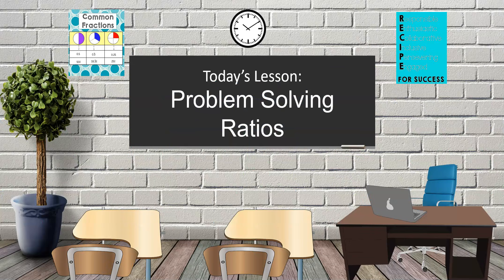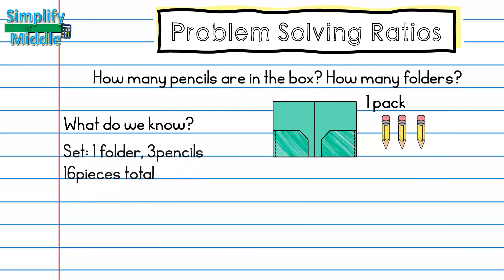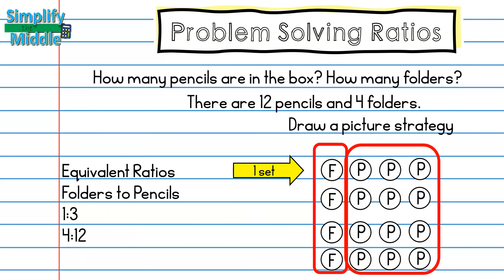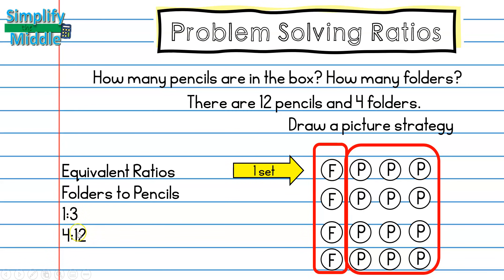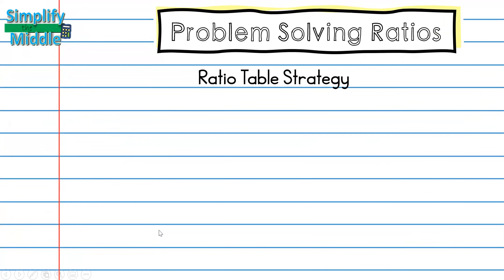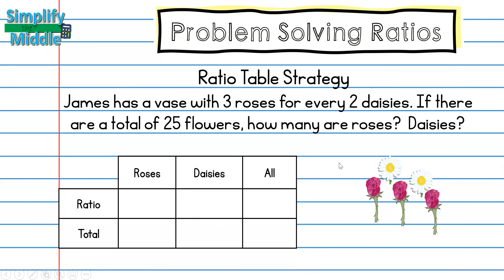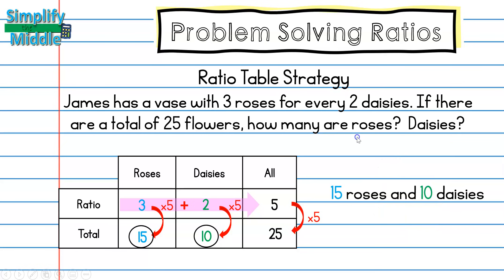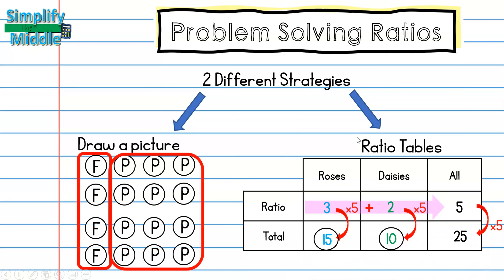Ratio Problem Solving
This lesson is about problem solving ratios using the "draw a picture" and "ratio table" strategies.